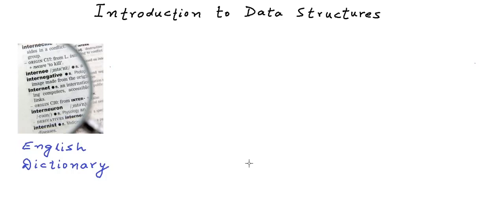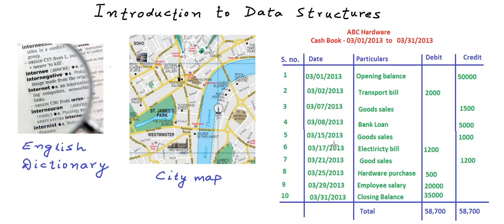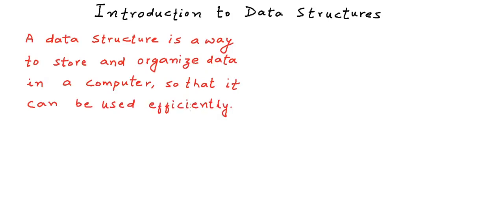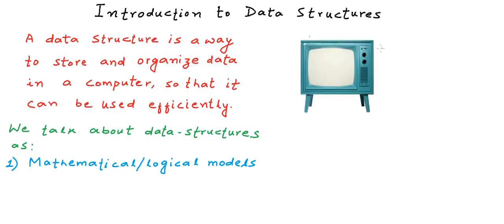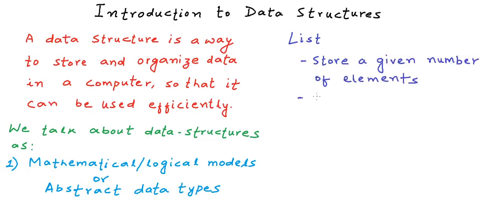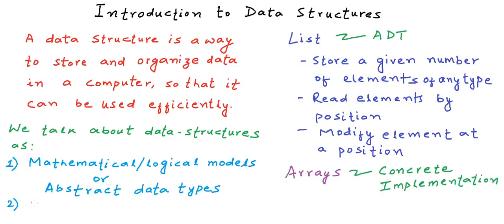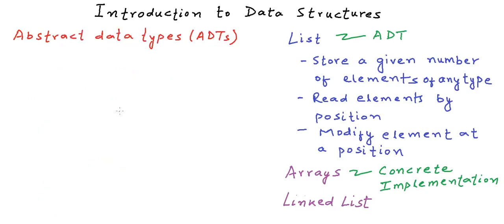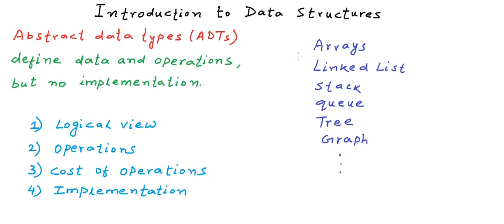Preamble to Data Structures